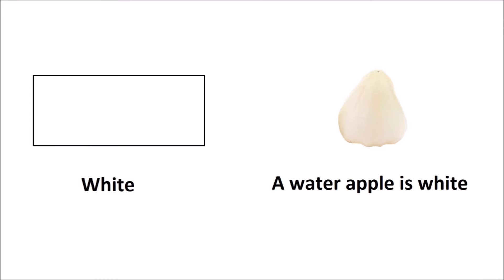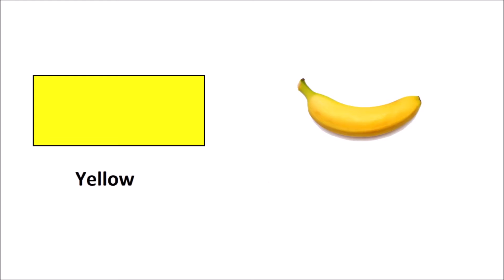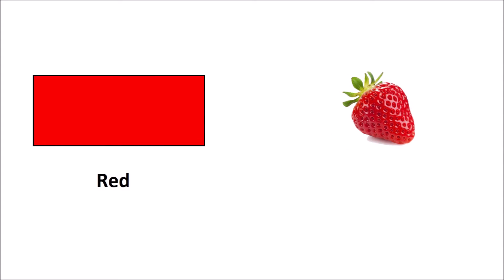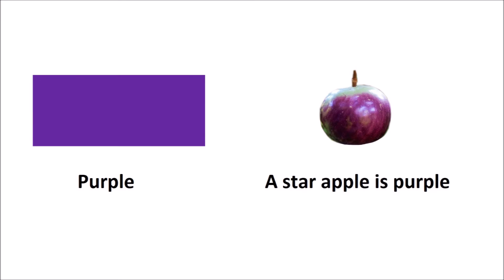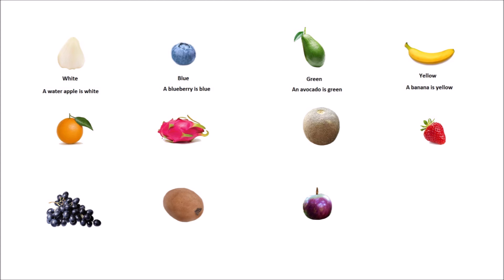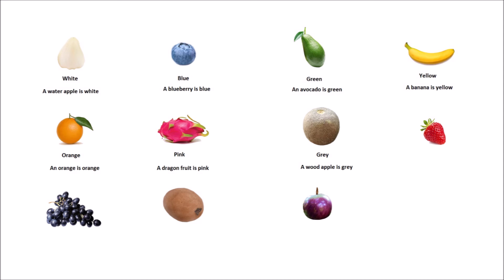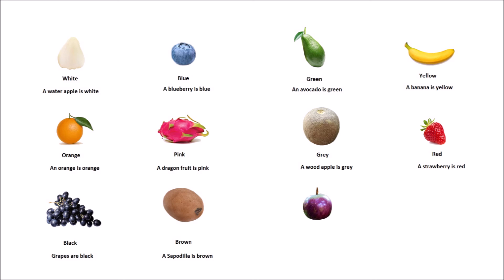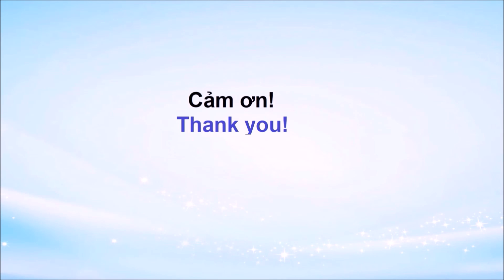Teaching baby basic colours through popular fruits in Vietnam (English voice)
Teaching baby basic colours (White, Blue, Green, Yellow, Orange, Pink, Grey, Red, Black, Brown, Purple) through popular fruits in Vietnam.
Welcome to Thanh Thien Animation Channel - kids channel with useful and funny videos: Fairy tales, cartoons, Reading comics, Teaching drawing, Teaching letters, Shapes, colors and animals, Handmade tutorials, Football Comments, Food, Music…
Thank you so much to all who have supported us throughout the years!